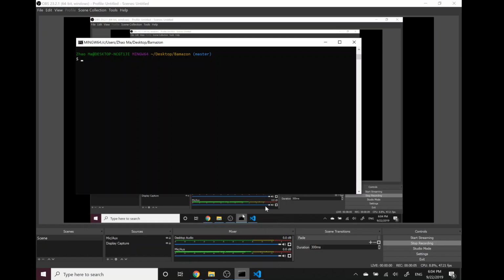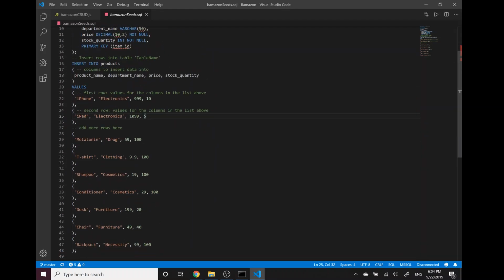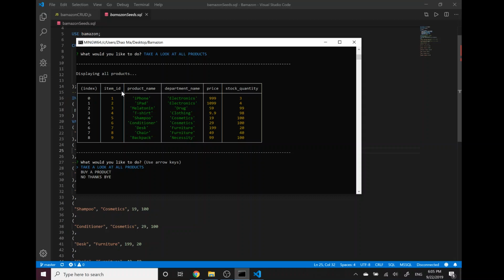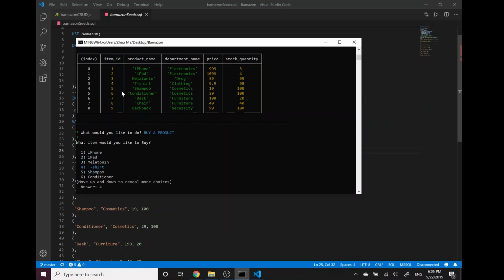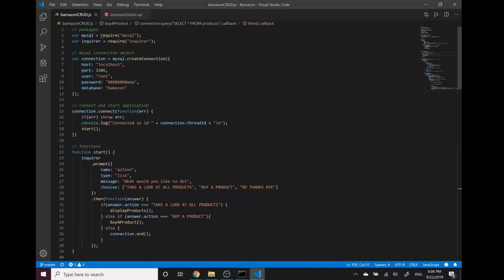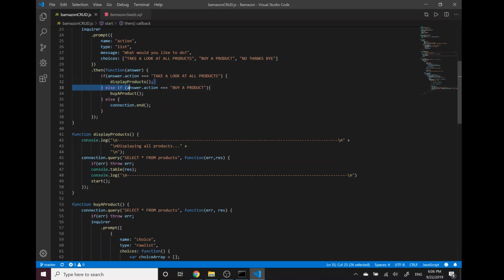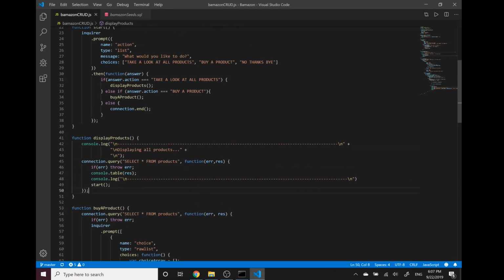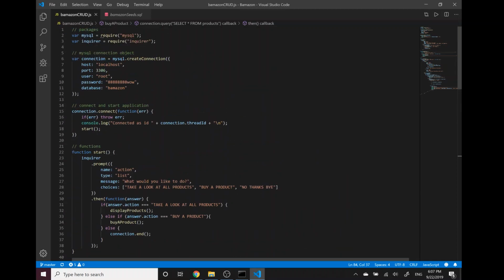bamazon demonstration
A simple node application that involves database, in this case, we are using MySQL.